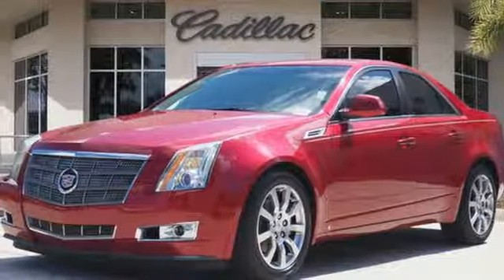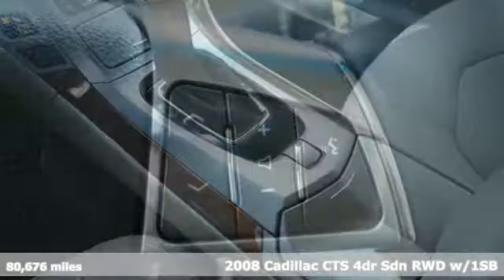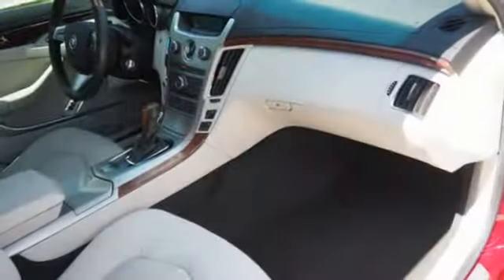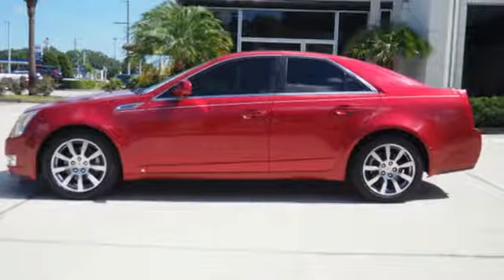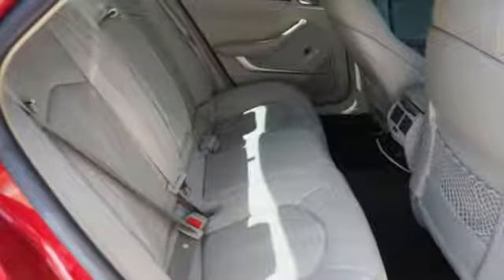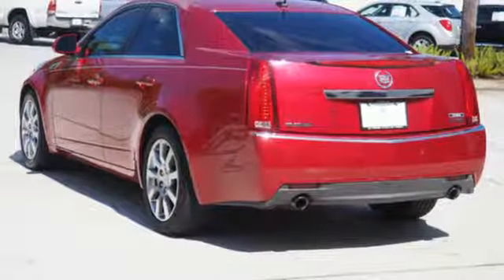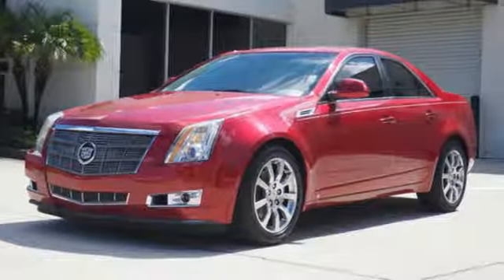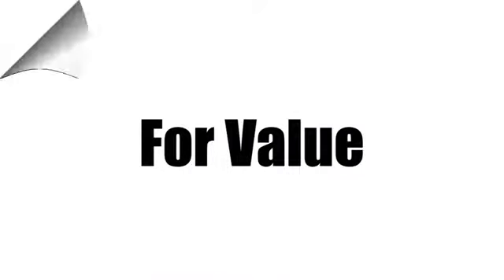Used 2008 Cadillac CTS Tampa FL St. Petersburg, FL TA10489A - SOLD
Year: 2008
Make: Cadillac
Model: CTS
Trim: Base 1SB
Engine: 3.6l 6 Cylinder Fuel Injected
Transmission: 6-Speed Automatic
Interior: Light Titanium
Mileage: 80676
Stock #: TA10489A
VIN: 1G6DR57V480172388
Recent Arrival! 2008 Cadillac CTS Base 1SB Odometer is 15963 miles below market average! 26/17 Highway/City MPG Reviews: * Cadillac was once the Standard of the World, which was more than an advertising slogan. The competition is much deeper, wider and stronger today, but if you would like an unassailable reason to own, enjoy and be proud of a Cadillac again, this is it. Source: KBB.com

Address:
101 East Fletcher Avenue